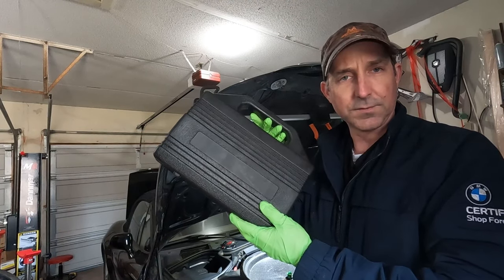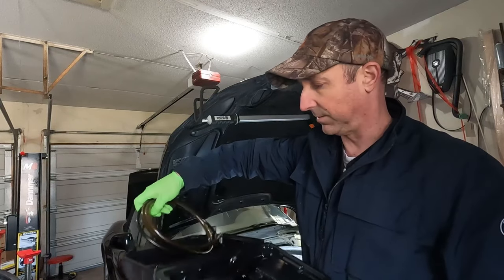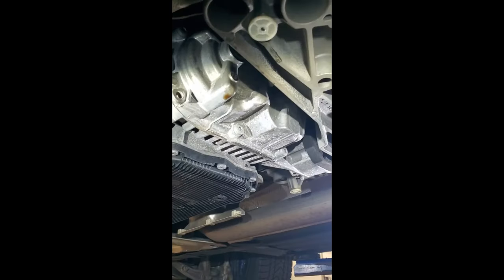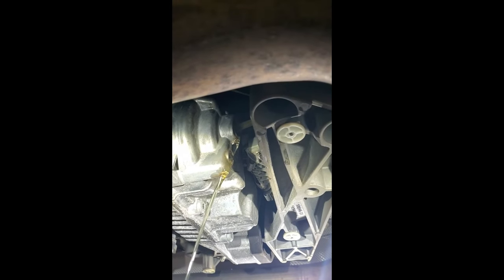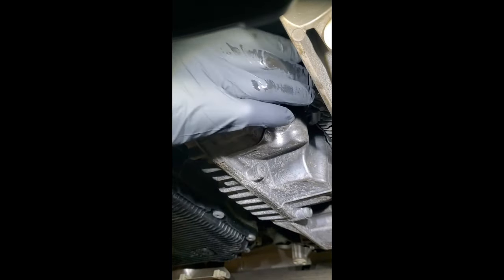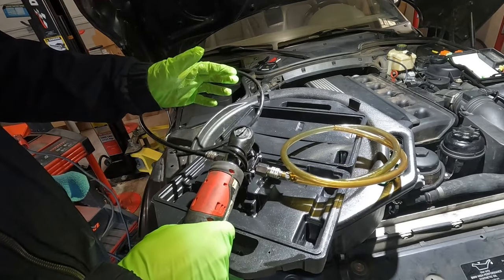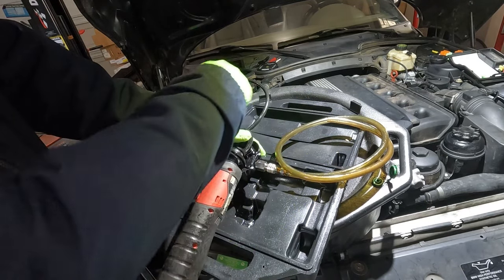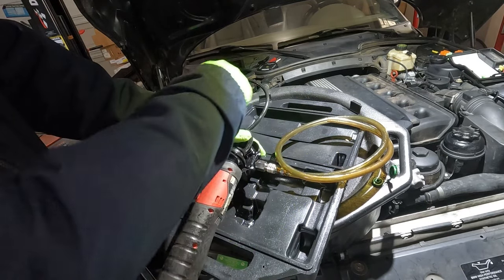BMW Transfer Case ISSUES PROBLEMS Plus DIAGNOSIS STEPS And Fluid Change 54C6 539E 5463 5F3A 54C4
In this video I go over a lot of common problems seen on the BMW transfer case. Most of the time you will not get any fault codes when you have an issue with your BMW transfer case. The most common symptom feels like a misfire or chatter while driving or cornering. You may have some fault codes and a 4x4 ABS warning.
FC 5F3A Transfer case malfunction
FC 5463 VTG Transfer case mechanism faulty
FC 539E Transfer Case Malfunction
FC 54C6 Transfer Case Fluid Replacement.
For the fluid service internal, BMW in there infinite wisdom decided that you, as an owner, would only know when the fluid was need to be replaced by setting a fault code that would have to be read out of the vehicle using a scanner. By the time you see this code it may already be too late to save the transfer case. But before considering replacement of a very expensive transfer case there are some steps you can to help save your transfer case or transfer box. Change the fluid in the transfer case.

CHAPTERS
00:00 TRANSFER CASE SYMPTOMS
01:43 TRANSFER CASE OIL CHANGE INTERVAL? FC 54C6
02:21 TRANSFER CASE DIAGNOSIS
03:30 CONFIRMED ISSUE! NOW WHAT!?
04:05 OIL TRANSFER PUMP - YOU NEED THIS TOOL
05:19 FLUID CHANGE PROCEDURE VIDEO
07:05 HOW THE TRANSFER PUMP WORKS
09:00 BMW HAS A SERVICE BULLETIN ON THIS ISSUE DRIVE 120 MILES AFTER FLUID CHANGE